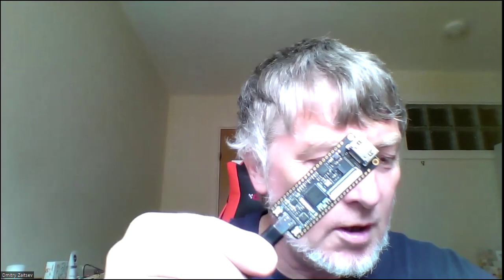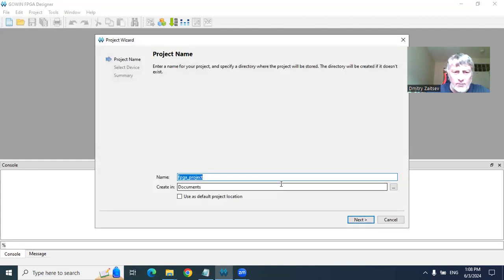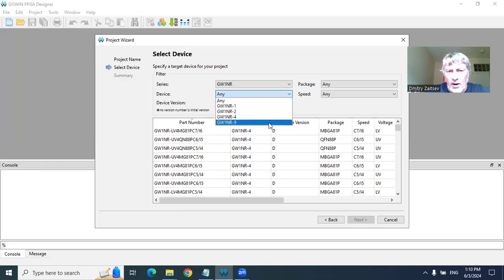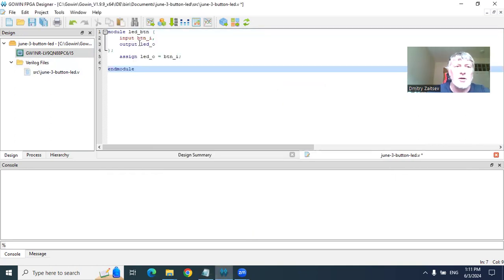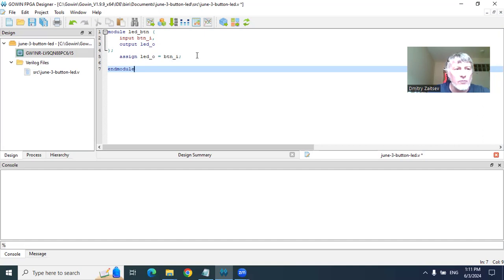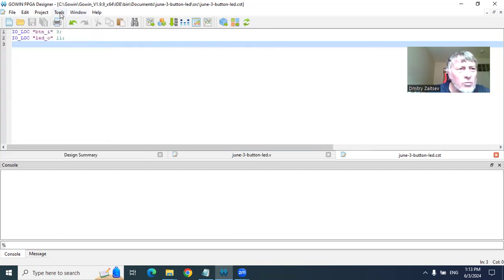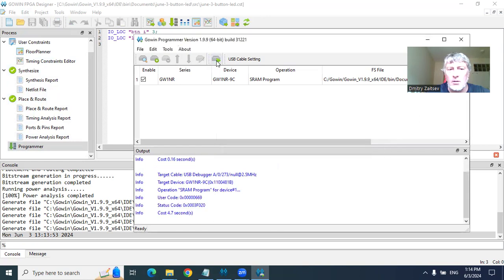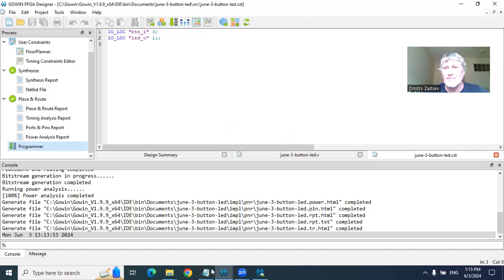FPGA kick-off with Gowin FPGA Designer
Internal button controls internal LED: when you press button, LED is on
SiPEED, Tang Nano 9k